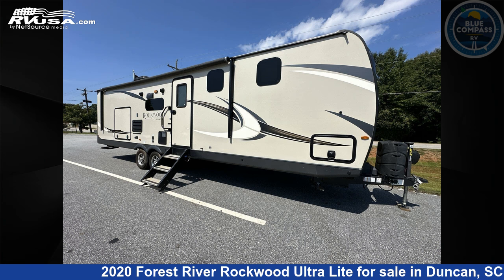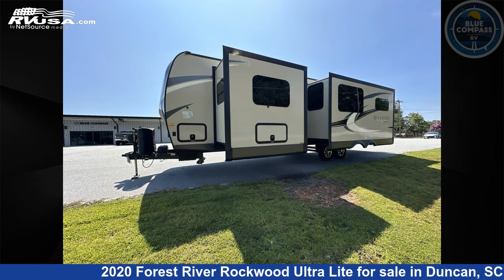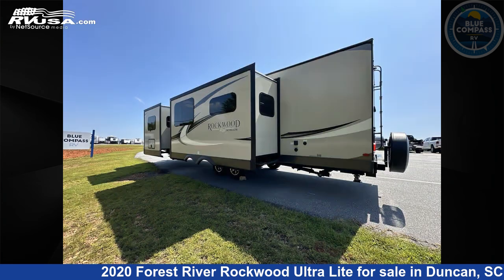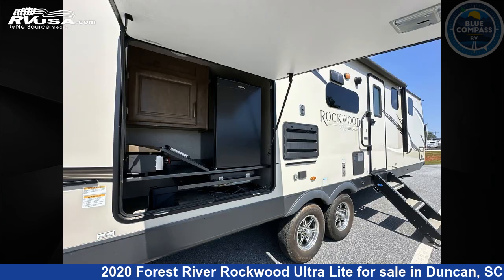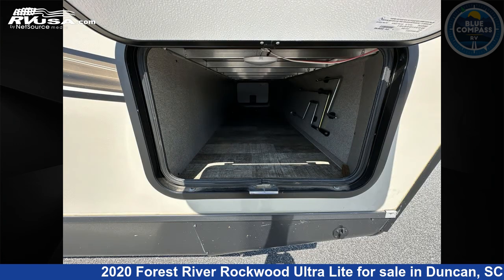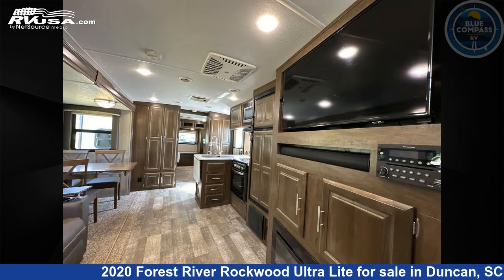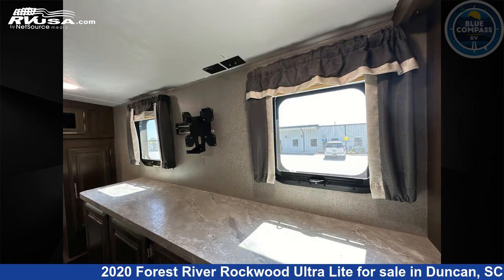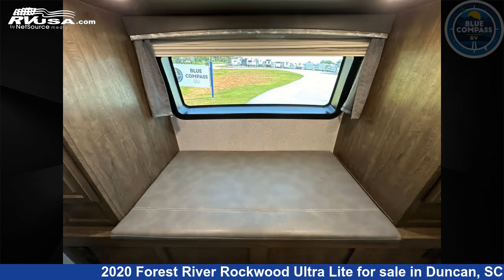Spectacular 2020 Forest River Rockwood Ultra Lite Travel Trailer RV For Sale in Duncan, SC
This 2020 Forest River Rockwood Ultra Lite 2912bs Rockwood Ultra-lite is a Travel Trailer RV. It is located in Duncan, SC 29334 and is offered for sale by Blue Compass RV Spartanburg. This Used Forest River Is 34' 0" in length and features sleeps 5, Slideout, and 60 gal fresh water capacity. The floorplan layout of this Travel Trailer features Front Bedroom, Outdoor Kitchen, Rear Bath.